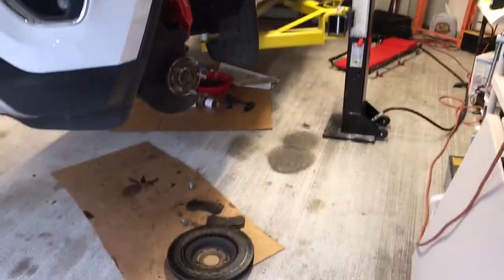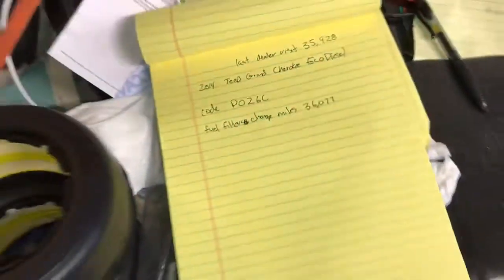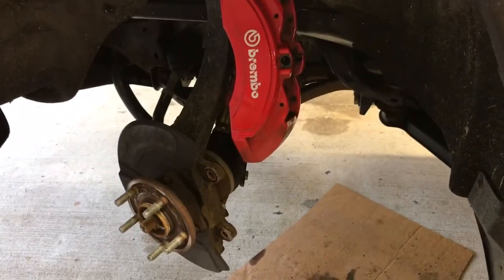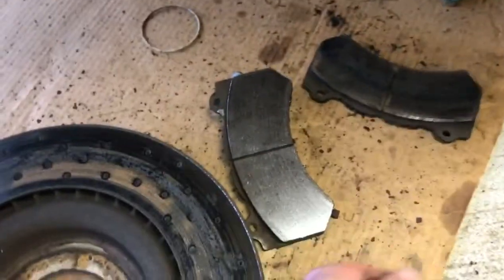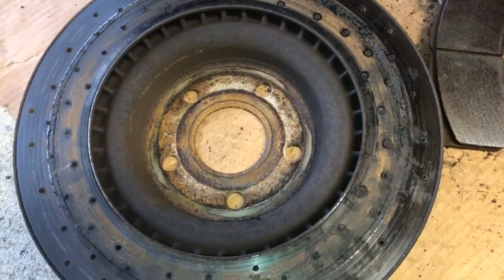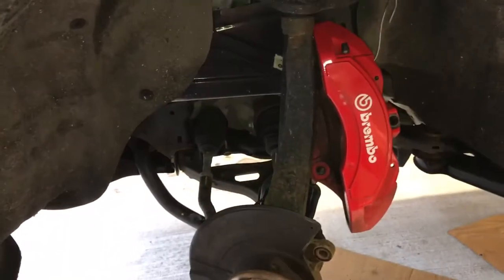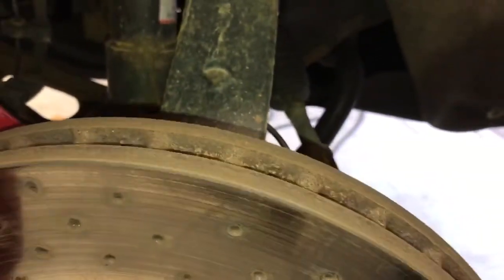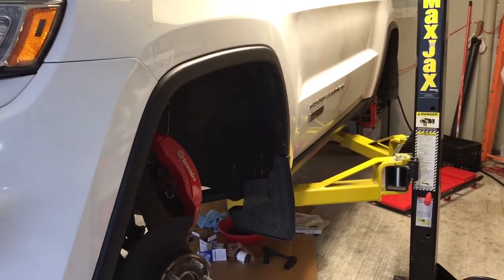2014 Jeep Grand Cherokee EcoDiesel fuel filter change, inspecting Brembo brakes + code P026C